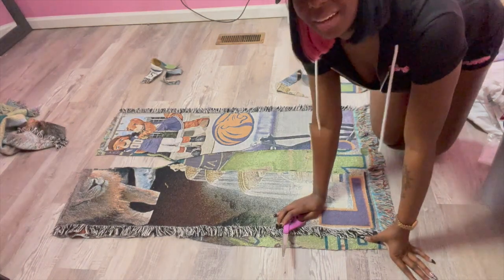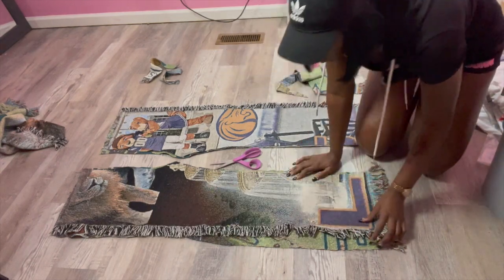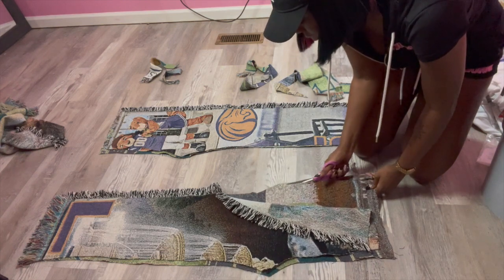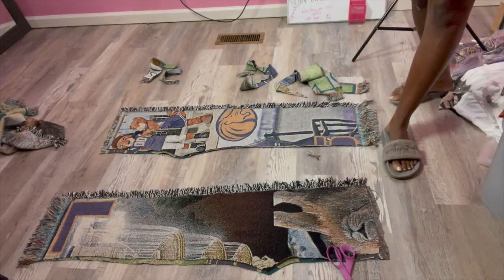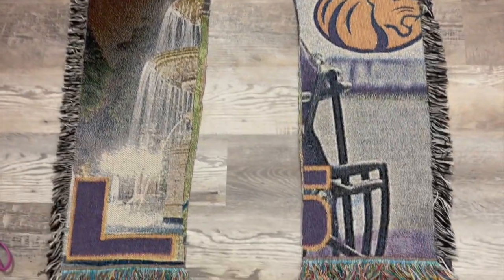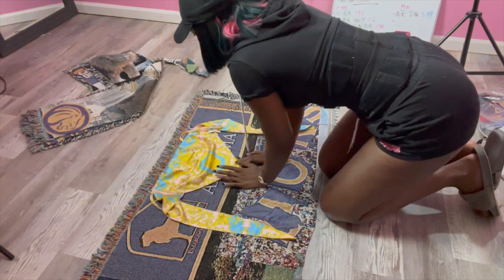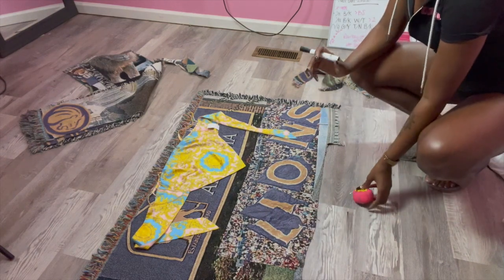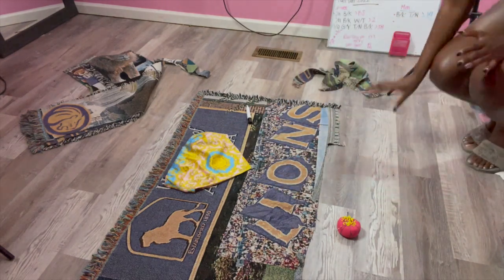HOW TO MAKE FRINGE TAPESTRY OUTFIT| DIY THIFT FLIP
HEY GUYS SO IN 2021 I CAME UP WITH A FREESTYLE DESIGN! BASICALLY I FOUND A BLANKET AT THE THRIFT AND MADE A 2 PIECE SET APRIL 30, 2021 (CHECK MY INSTA FOR RECEIPTS). FAST FOWRD THE TREND HAS WENT VIRAL AND I CONTINUED TO GET CREATIVE CUSTOMIZING MANY DIFFERENT LOOKS FROM A BLANKET.

THE OUTFIT IM CREATING IN THE VIDEO WAS MADE LAST YEAR BUT IM KINDA BEHIND ON POSTING SO HERE IS THE VIDEO OF AN EASY DIY PROJECT HOW TO MAKE A TAPESTRY OUTFIT.